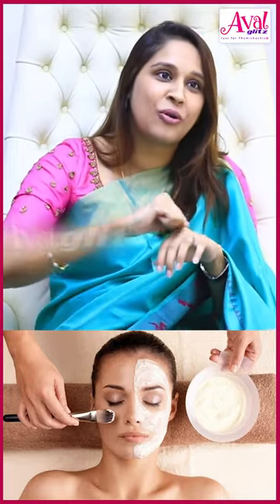இந்த ரெண்டு பொருள் மட்டும் போதும் Skin Tan Remove ஆகும் | Summer Skin Care | Avalglitz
AvalGlitz​, a venture of IndiaGlitz​, will be a channel exclusively covering topics related to women​ of all ages. A wide array of topics and conversations around career, motivation, health, family, parenting, science, recipes, personal care, culture and more. First-hand guides from industry experts & women leaders in fields of management, technology, entertainment, politics, and others.In the era of MeToo and Equality, we strongly believe a channel of this nature is most needed. We're always looking forward to your feedback and suggestions.
AvalGlitz - Just for Thamazhichis ❤